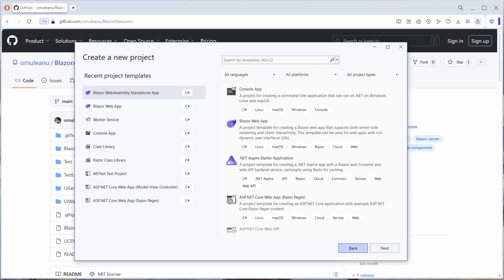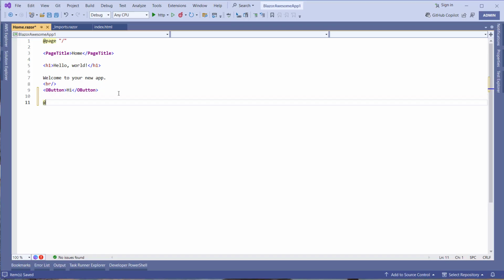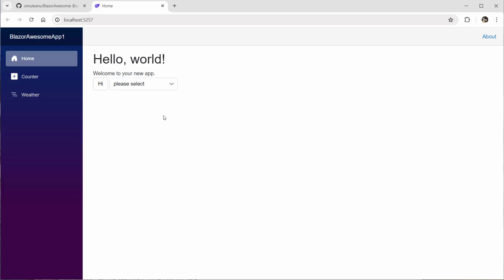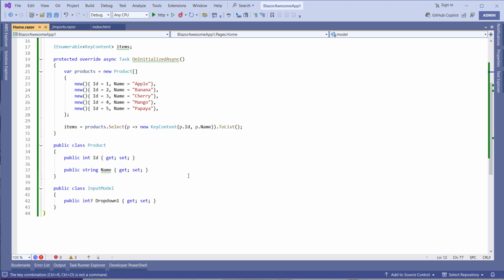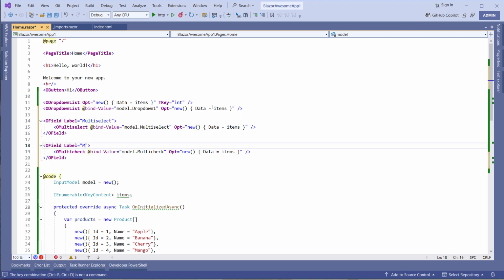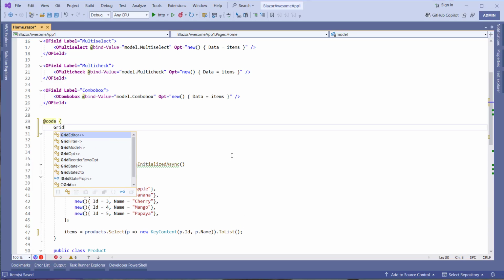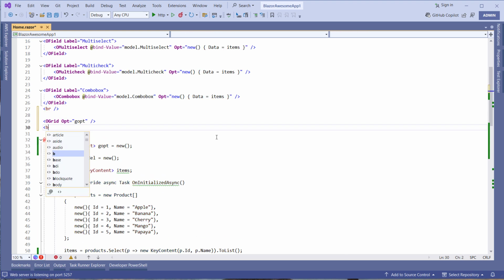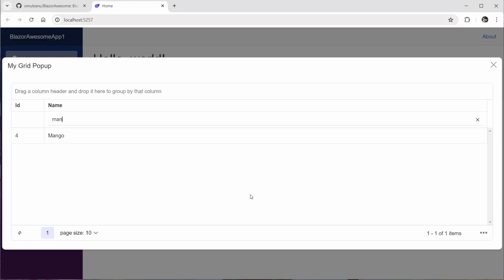BlazorAwesome installation, dropdownlist, multiselect, popup basic features tutorial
Video tutorial for BlazorAwesome installation and showing some basic usage of the some components like the dropdownlist, multiselect, multicheck, combobox, popup, and the grid.